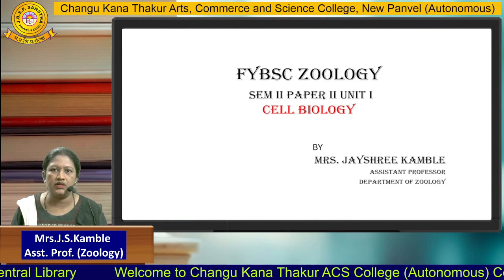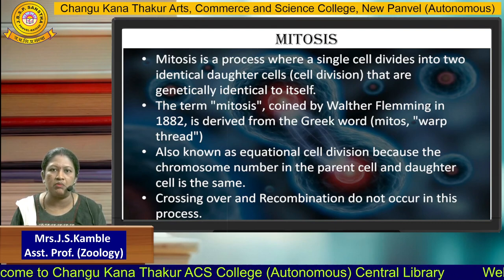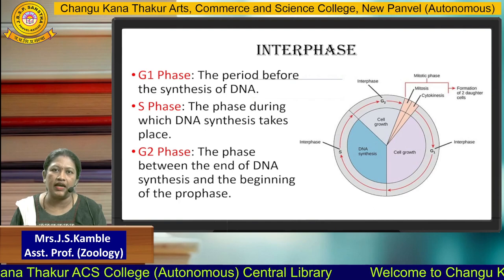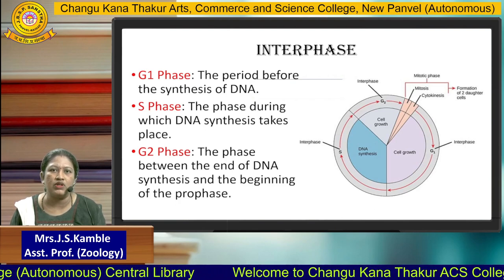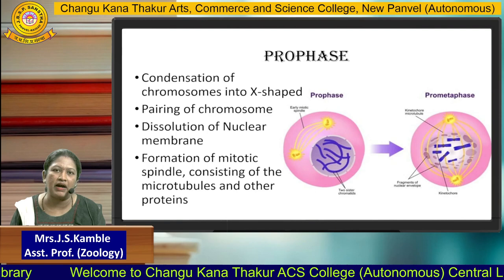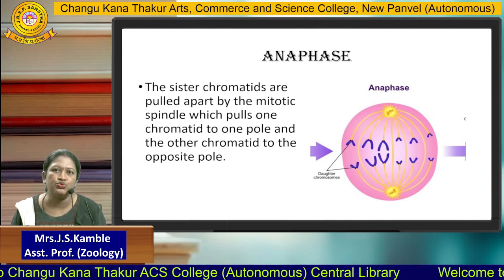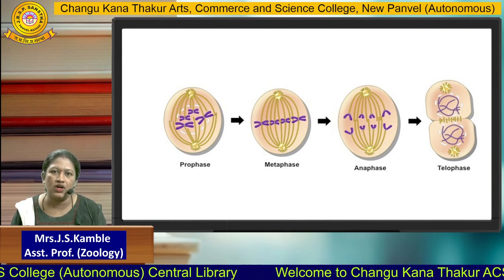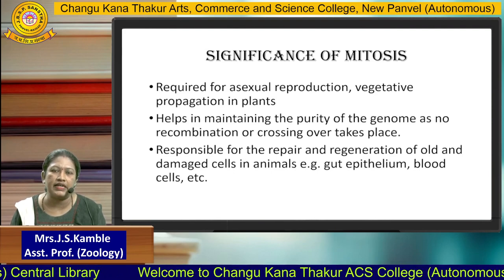Mrs.Jayashree Kamble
Department of Zoology, part - 1